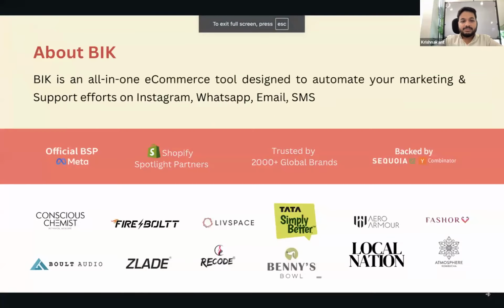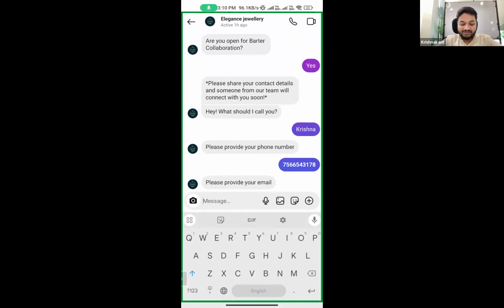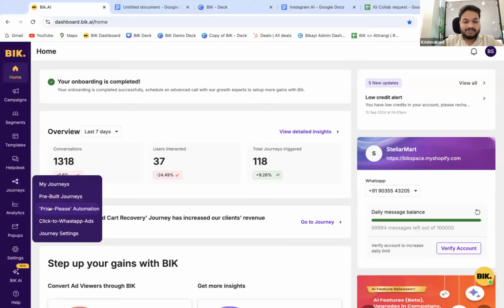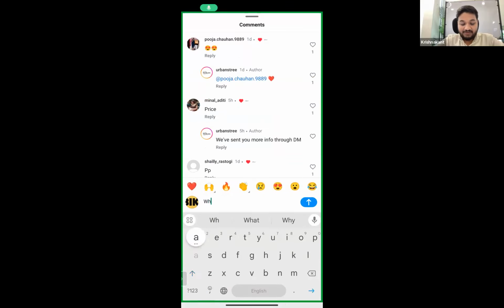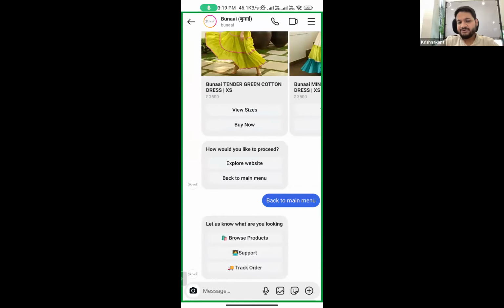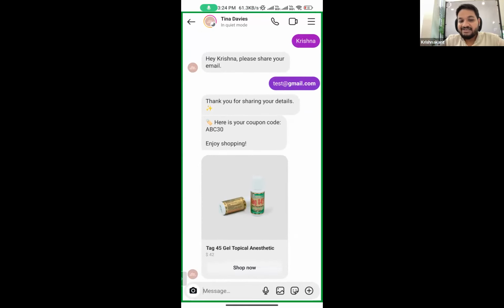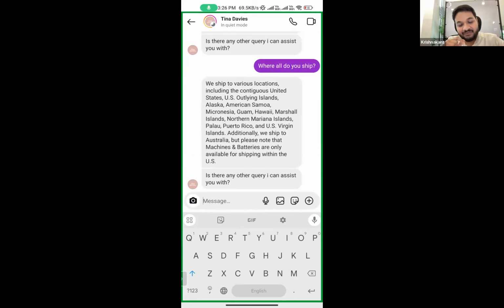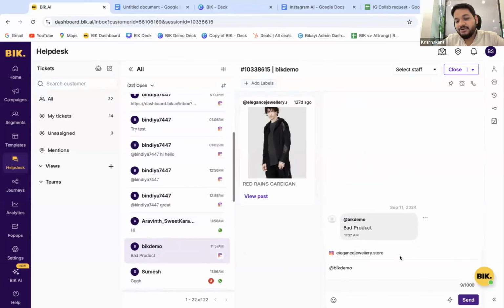Scaling influencer Campaigns on Instagram through GPT | Bik.ai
Welcome to our Webinar on “Scaling influencer Campaigns on Instagram through GPT”. In this webinar, we are joined by Krishnakant from our team who walks us through some tips and tricks you can use to leverage AI to scale up your influencer campaigns on Instagram.
Here’s what you’ll learn from our Webinar:
- How AI can help screen influencers approaching you through your DMs.
- How you can use Common triggers on Comments to send your customers a personalized DM with AI and connect with them
- How you can use automation to run highly scalable giveaways on Instagram
- How AI can answer common queries on Instagram DMs.
To learn more about how you can use AI to scale Instagram, please visit our or if you’d like to get a free consultation from us, feel free to book a time